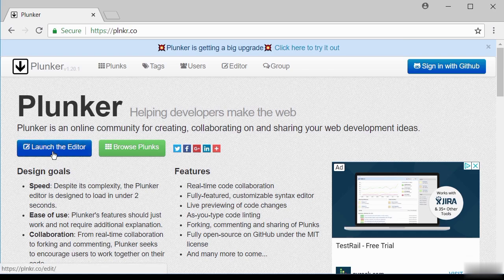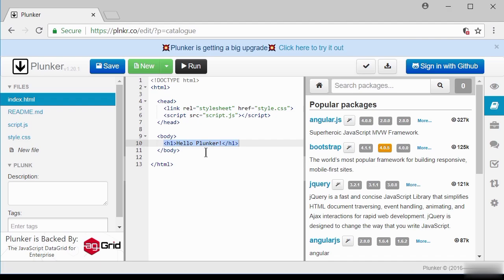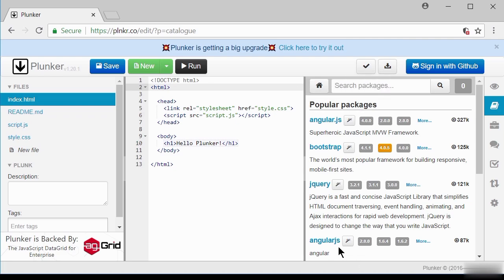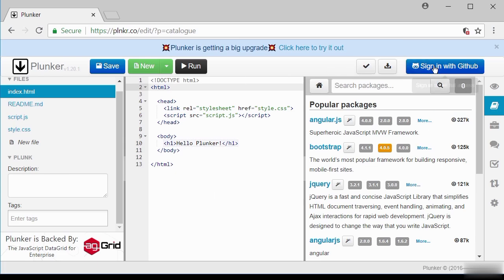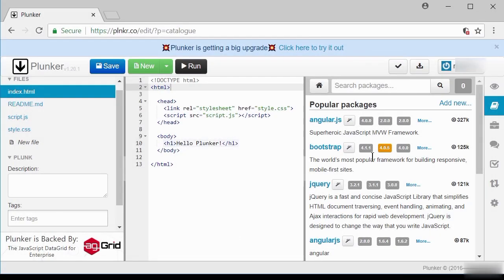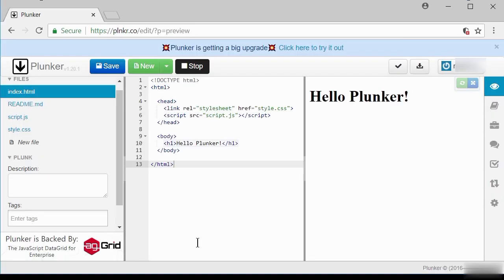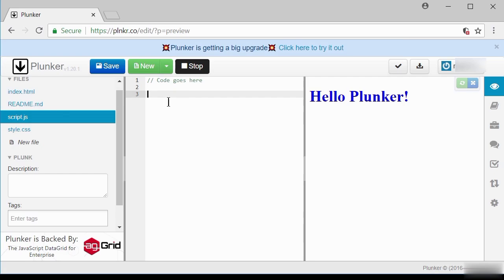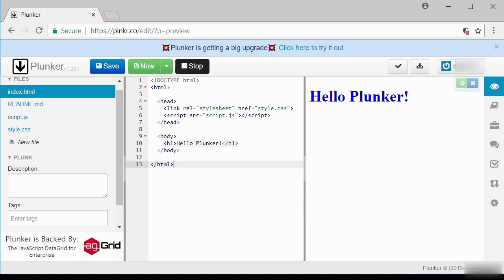Plunker Tutorial for Beginners: Build, Save, and Share Web Apps Instantly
Stop struggling with single-file online editors! In this tutorial, we dive into Plunker—a powerful, professional-grade online playground that allows you to manage complex web projects with multiple files effortlessly.
If you're learning to build real-world web applications and need to organize your HTML, CSS, and JavaScript in separate files, Plunker is the perfect choice. I’ll show you how to use community templates for React and Angular, how to link files automatically, and how to save your work using GitHub Gists.
🚀 Practice Links & Resources:
(Insert your direct link here)
📌 What’s Covered in This Video:
Why Plunker is the best choice for multi-file web apps.
Navigating the workspace and file sidebar.
Using pre-built templates (jQuery, Angular, React, Bootstrap).
How to sign up and authorize with GitHub for Gists.
Real-time CSS and JavaScript live preview.
Organizing your project with Readme files.
Timestamps:
[00:01] - Intro: What is Plunker & Why Use It?
[01:21] - Navigating the Official Plunker Website
[01:43] - Managing the File Sidebar (HTML, CSS, JS)
[02:35] - Using Templates: jQuery, Angular, and React Support
[03:49] - Exploration of Live Preview and Code Collaboration
[04:15] - Signing Up & Authorizing via GitHub Gists
[05:24] - How to Launch and Refresh the Live Preview
[06:22] - Practical Demo: Adding Live CSS and JavaScript Alerts
[07:35] - Final Summary: Building Mini Projects Faster